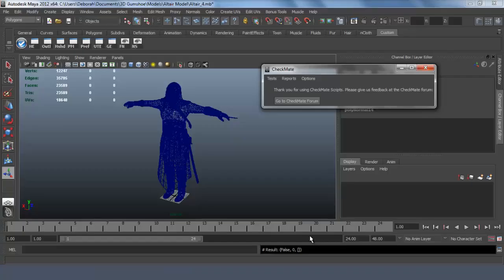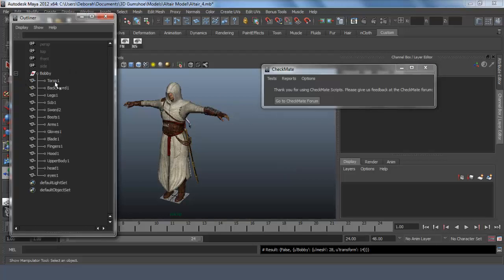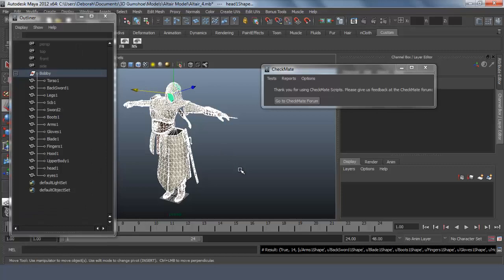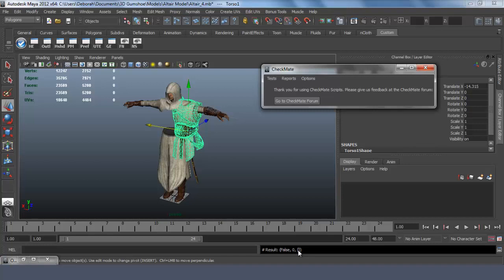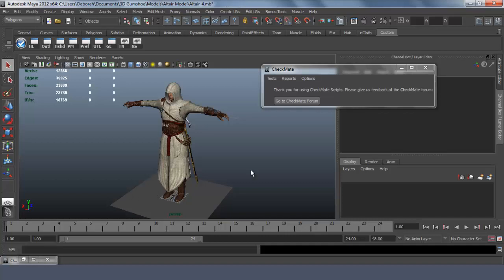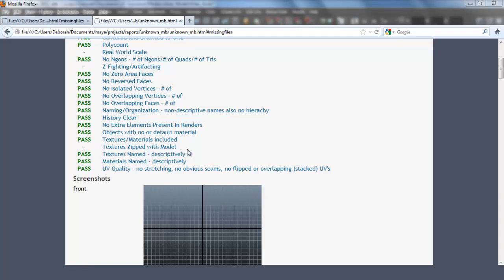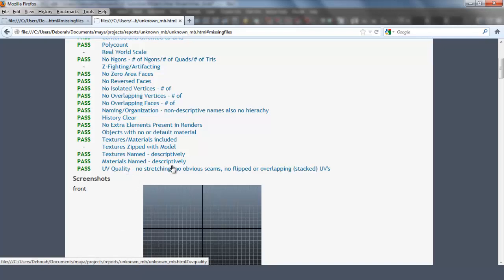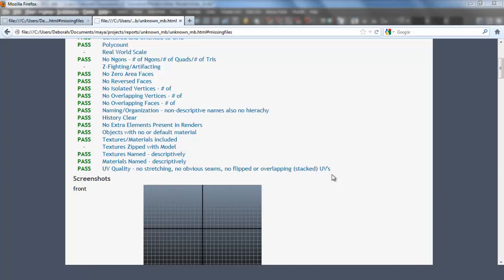TurboSquid's Maya CheckMate Script - Step By Step Instructions (Part 2)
In this video, I take you through TurboSquid's Maya CheckMate Script.